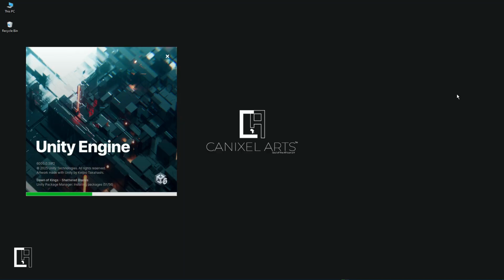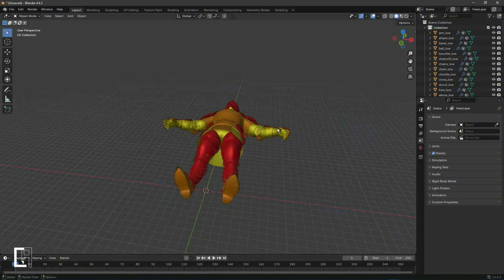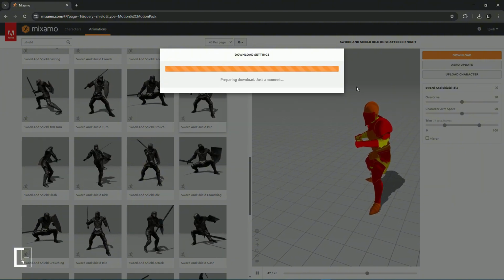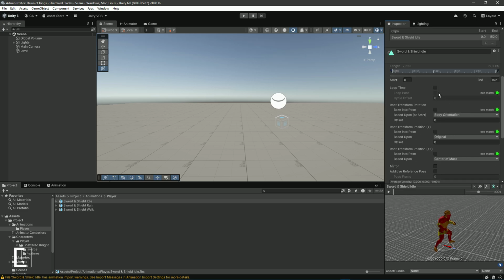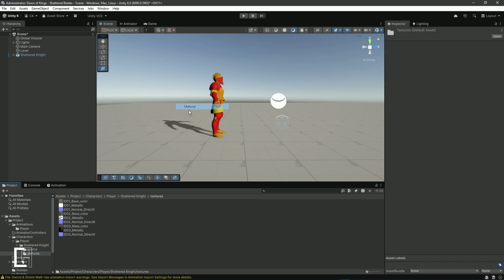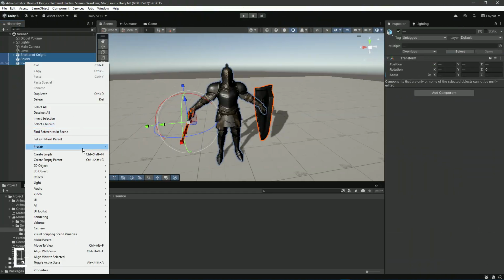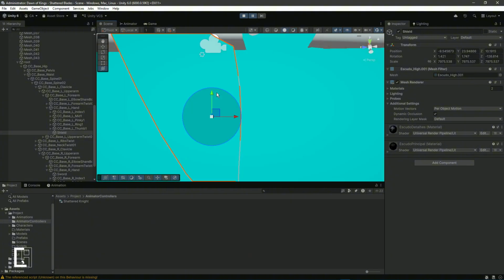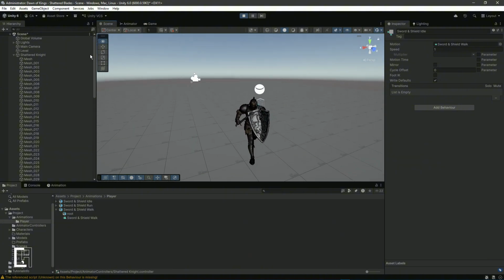Unity Third-Person Game Setup (Episode 1) – Project Setup, Rigging & Animations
Episode 1 – Project Setup & Character Foundation

Welcome to the first episode of our third-person medieval action game series using Unity and Playmaker visual scripting!

In this episode, we lay the groundwork for our project:

Create a new Unity URP project and set up a clean, organized folder structure for a scalable workflow.

Gather and import the required 3D assets, including the Shattered Knight character, sword, and shield.

Prepare the character for animation: clean the model in Blender, rig it properly using AccuRig, and set it up for Unity.

Download essential movement animations (idle, walk, run) from Mixamo without skin to easily assign them to the player.

Configure the Animator, adjust animation settings, create materials, assign textures, and attach the sword and shield to the character’s hand bones.

Build an Animator Controller, test the animations in-game, and prepare the player prefab for future gameplay systems.

This episode focuses on organization, setup, and preparation. In the next episodes, we’ll dive into Playmaker visual scripting to start building the core gameplay mechanics, step by step.

🎮 Built using Unity + Playmaker
⚔️ Third-person medieval action (Souls-like inspired)